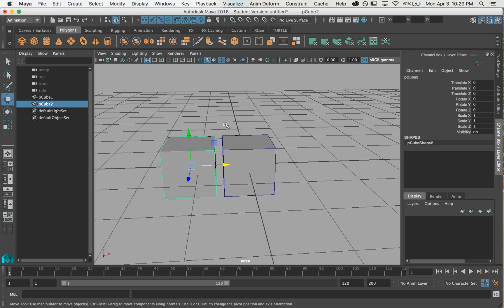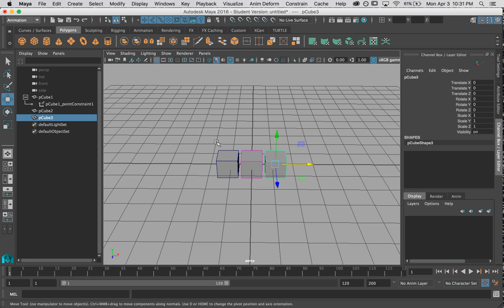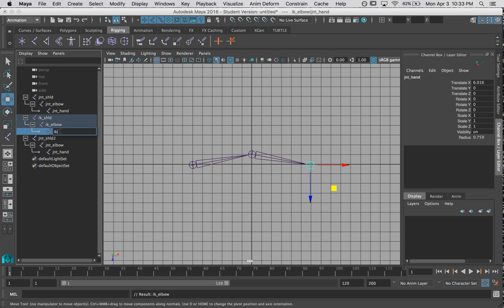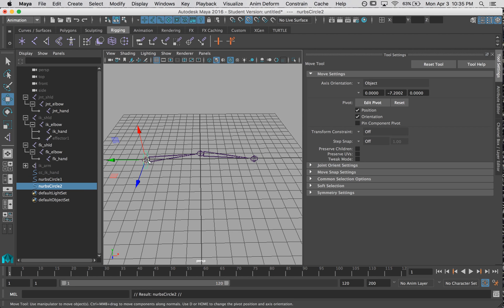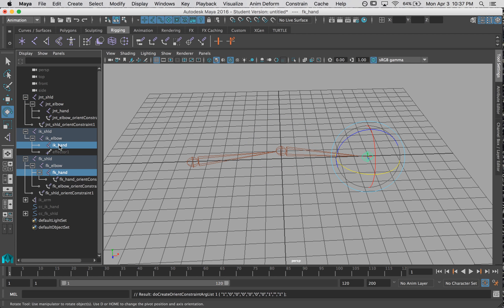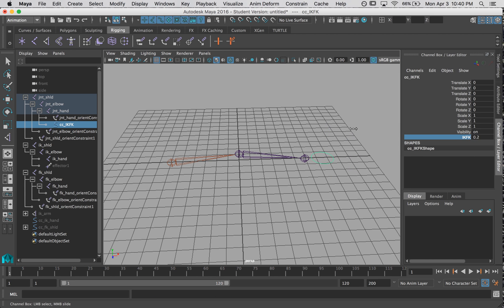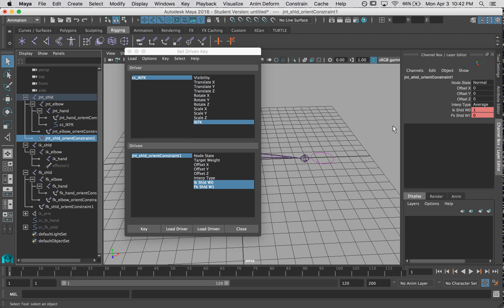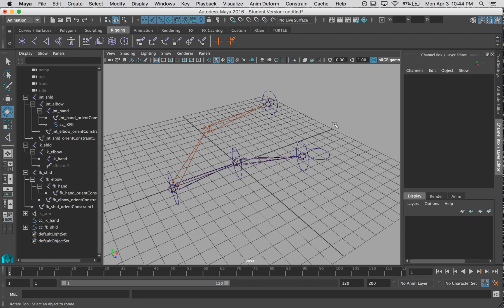How to make a simple IK/FK switch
Maya rigging tutorial, how to make a simple IK/FK switch using set driven keys and some cool information about constraints and how they work.